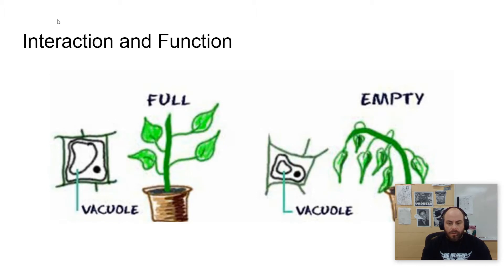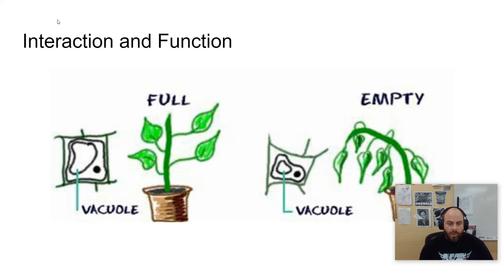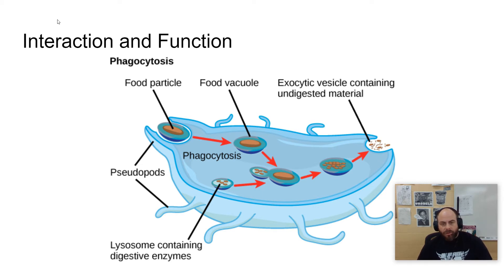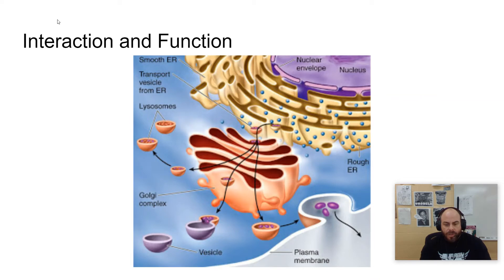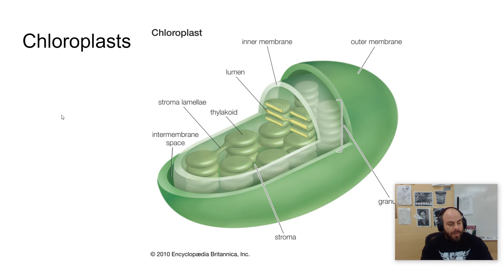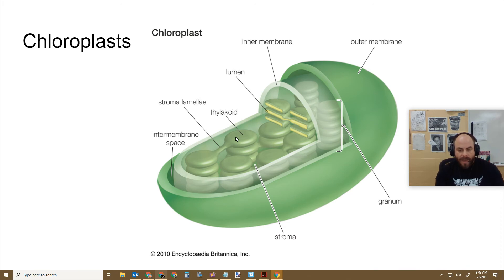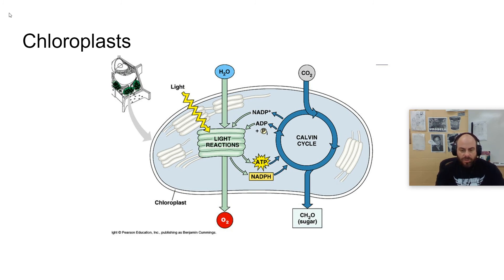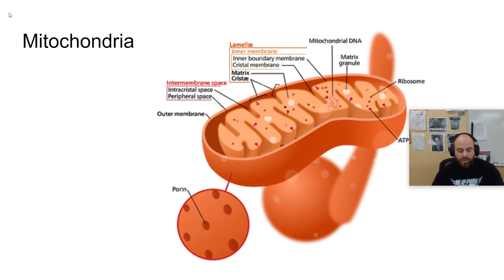AP Bio Unit 2 - 2.2 - Cell Structure and Function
In this continuation of our exploration into cellular biology, we delve further into the organelles and subcellular structures, as well as their intricate interactions that support cellular functions.

a. The endoplasmic reticulum (ER) serves multiple roles, including providing mechanical support to the cell, facilitating protein synthesis on its membrane-bound ribosomes, and participating in intracellular transport processes.

b. Mitochondria, with their double membrane structure, offer compartments for various metabolic reactions, playing a central role in cellular energy production through processes like cellular respiration.

c. Lysosomes are sacs containing hydrolytic enzymes crucial for intracellular digestion, recycling of a cell's organic materials, and programmed cell death (apoptosis).

d. Vacuoles are versatile organelles with numerous functions, including storage and release of macromolecules and cellular waste products. In plants, they contribute to turgor pressure by retaining water. The folding of the inner mitochondrial membrane increases surface area, enhancing ATP synthesis. Within chloroplasts, thylakoids organized into grana contain chlorophyll pigments and electron transport proteins involved in the light-dependent reactions of photosynthesis. The stroma, a fluid within the inner chloroplast membrane, hosts the carbon fixation (Calvin-Benson cycle) reactions.

Additionally, in mitochondria, the Krebs cycle (citric acid cycle) reactions occur in the matrix, while electron transport and ATP synthesis take place on the inner mitochondrial membrane.

These organelles and subcellular structures work in harmony, supporting the diverse functions required for cellular life.